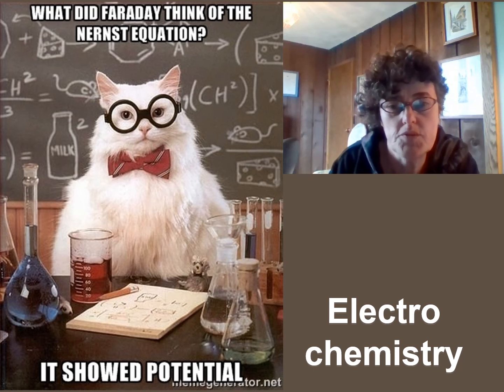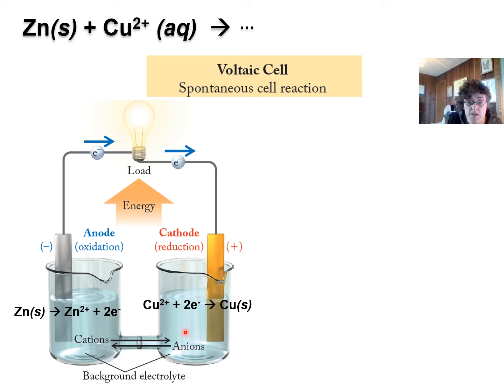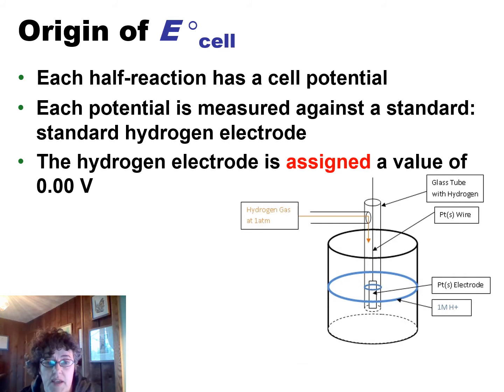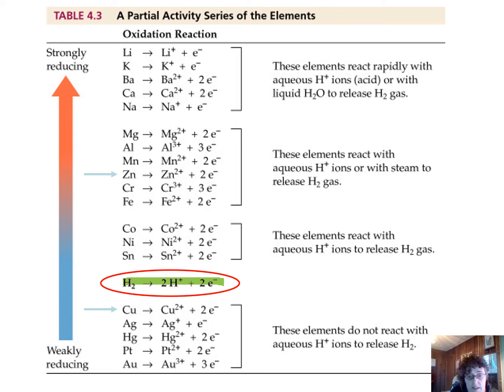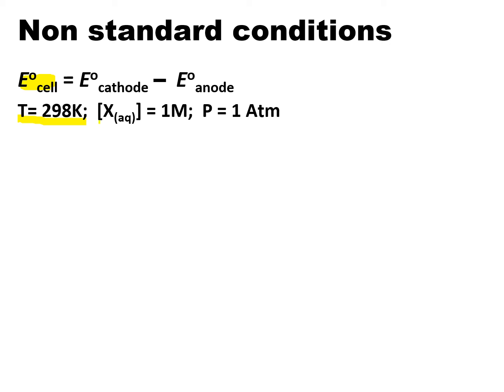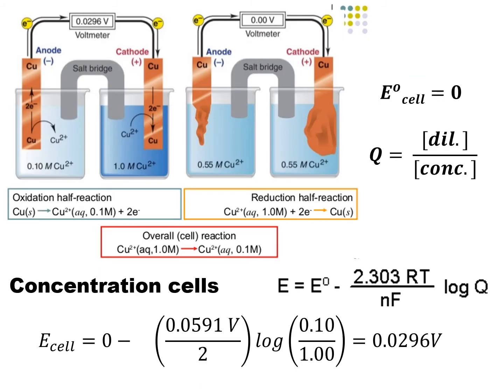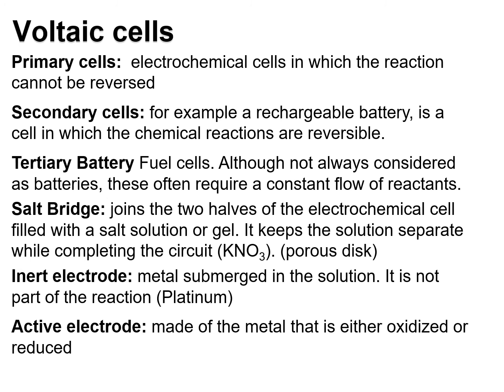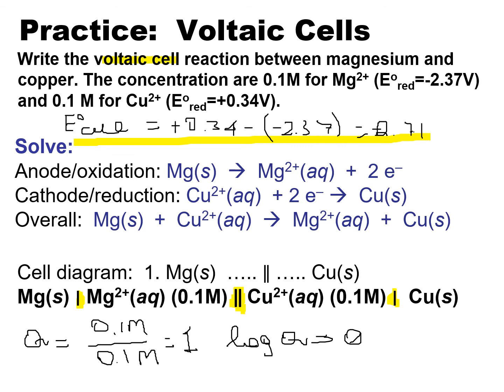07 Electrochemistry2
Electrochemical cells, Standard reduction potentials, Cell diagrams, Fuel cells, Concentration cells.